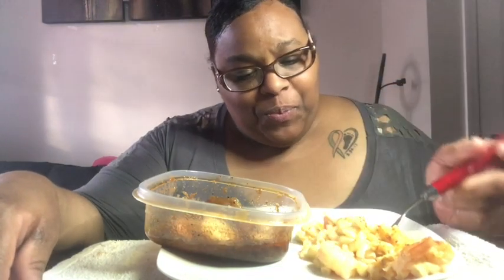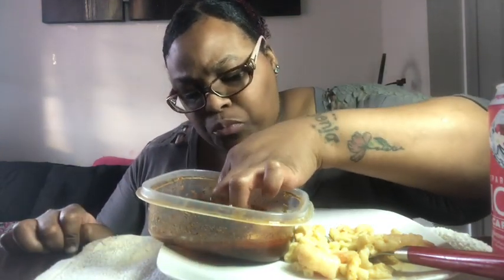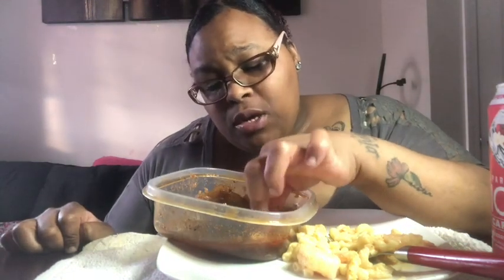SEAFOOD MAC AND CHEESE CRAB LEGS AND CAJUN SHRIMP MUKBANG |HONIMAMA